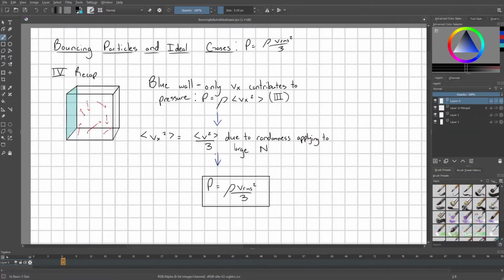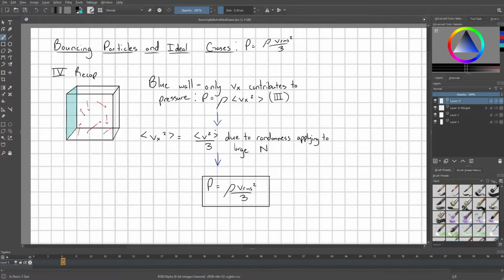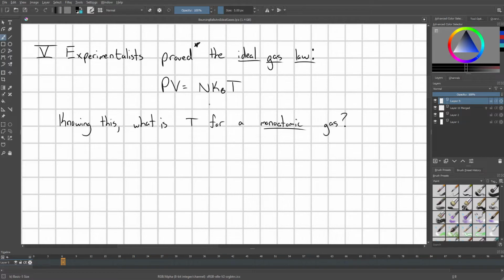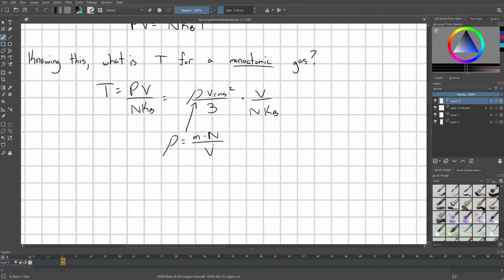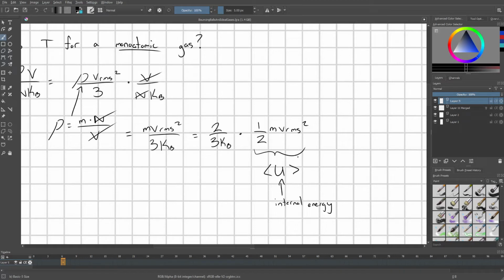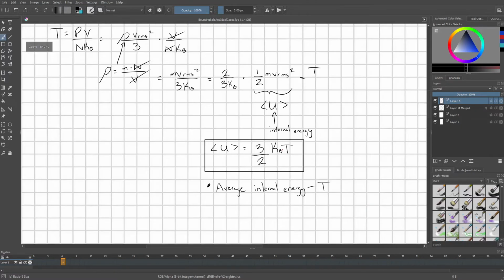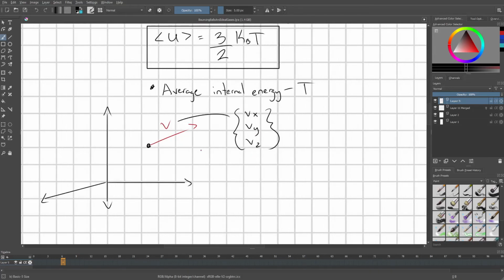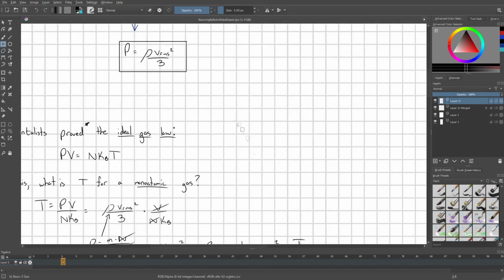Bouncing Particles and Ideal Gases V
Here we use a small application of the formula we derived in part 4 to determine that the internal average kinetic energy of a monoatomic gas is 3/2*Kb*T. Enjoy :3